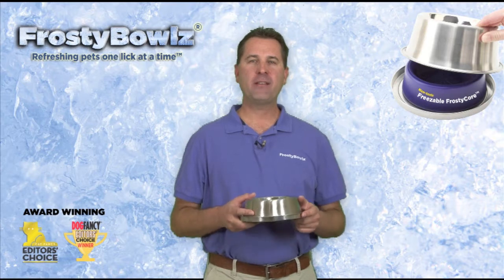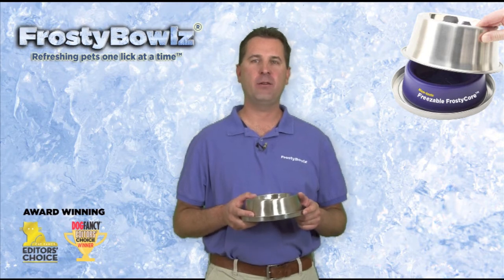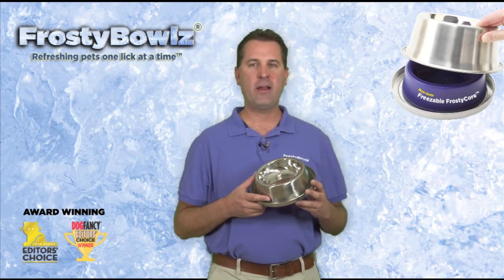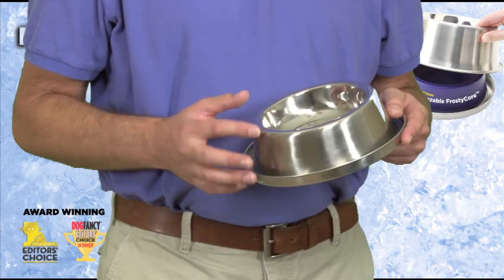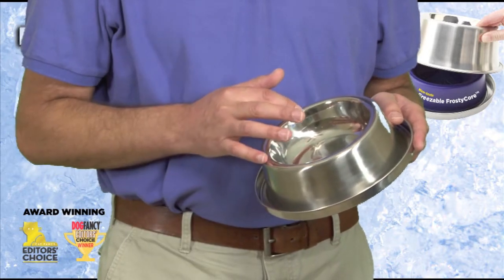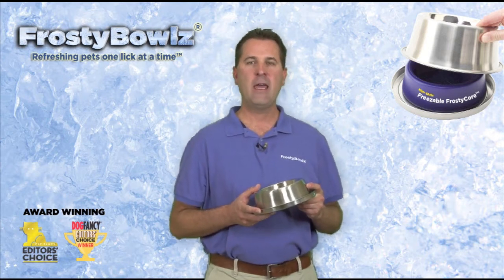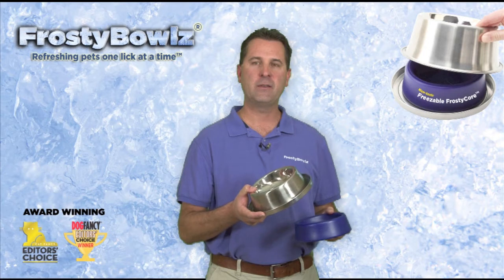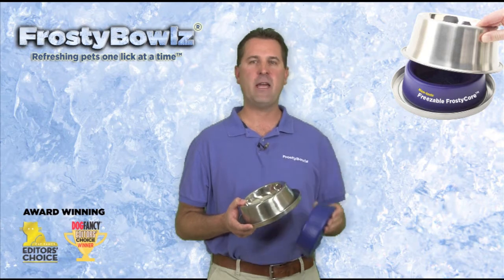FrostyBowlz 14 oz. Cat & Toy Dog Bowl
This is one of the newest sizes now available from FrostyBowlz, the 14 oz. Cat and Toy Dog bowl lasts 14+ hours even at 90 degrees Fahrenheit (32 Celsius) and includes a 14 oz. (0.5 qt) stainless steel bowl, a stainless steel plate with the highest quality non-skid surface and the exclusive FrostyCore filled with a non-toxic freezable gel that can be used 1000's of times.  The bowl and plate are both dishwasher safe.  The 14 oz. bowl was specifically designed for cats. The design is wide and shallow minimizing the potential of the cats whiskers touching the edge of the bowl.  Research has shown cats typically prefer shallow bowls and more importantly, research has shown cats prefer cold water and typically drink more when it's chilled.

All of our products come with an unconditional, no questions asked 100% Satisfaction Guarantee!